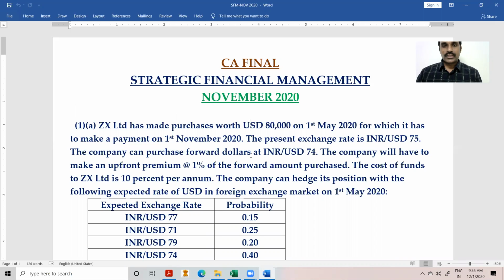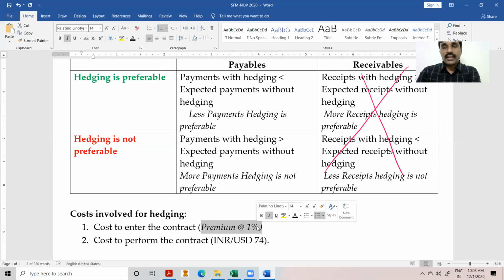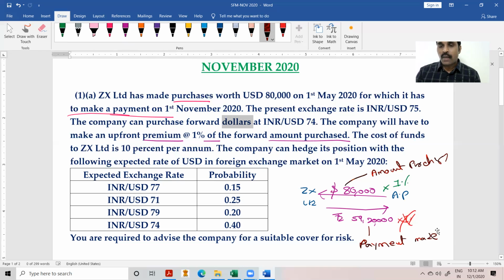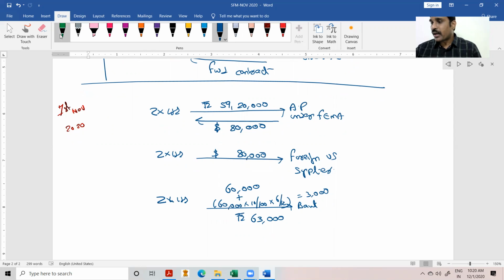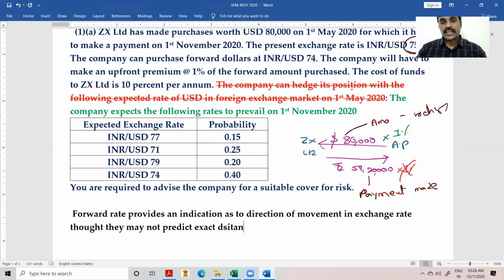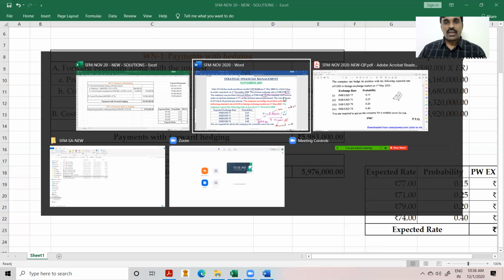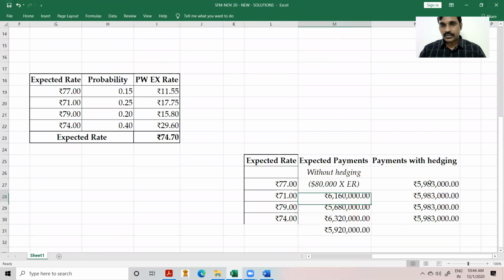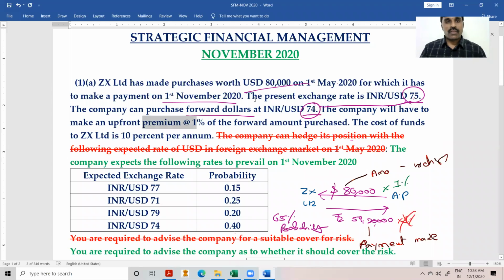SFM NOVEMBER 2020 - 1(a) - HEDGING THROUGH FORWARD CONTRACT.